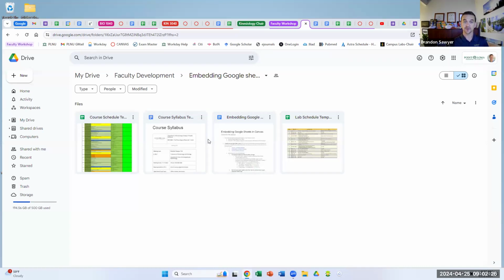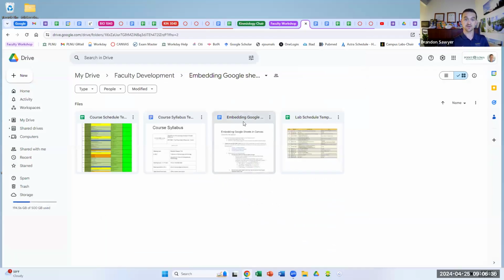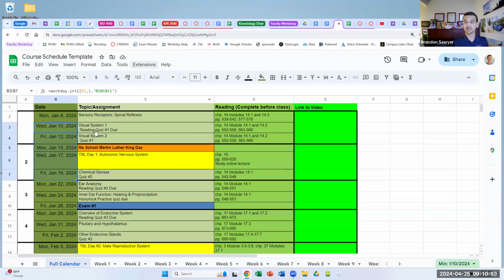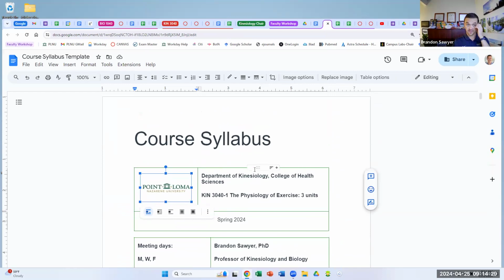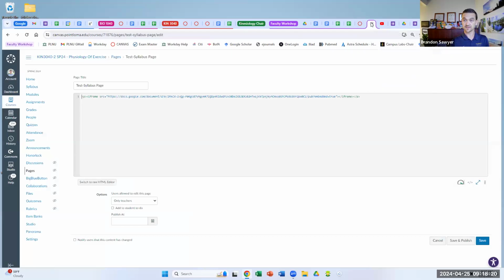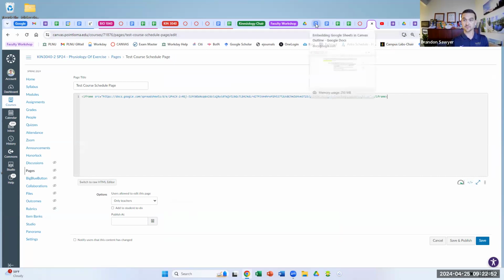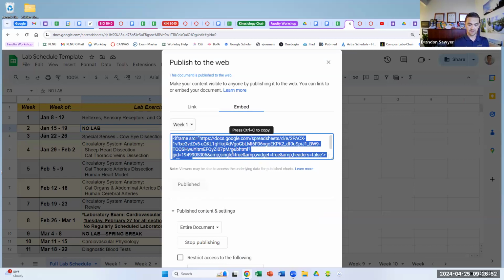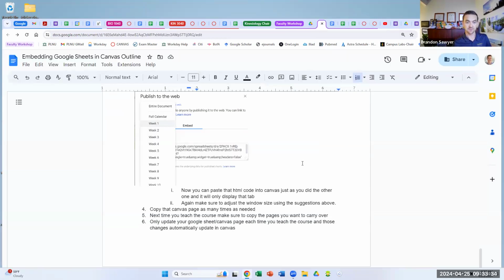Embedding Google Docs into Canvas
Here is the link where you can find those template files. You will only have access if you are a PLNU student or employee and logged into your PLNU account.